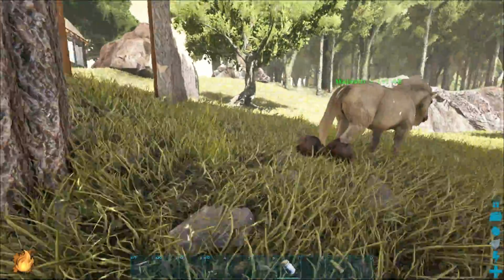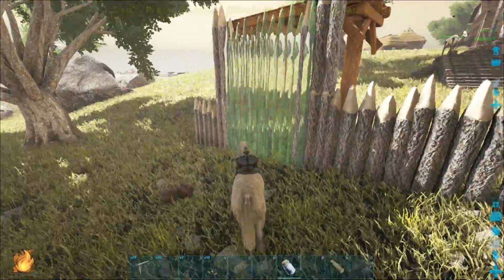ARK Survival Plus E27: How to Build a Palisade Wall!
ARK Survival Plus Total Conversion Mod
Today I show you how to build a palisade wall in Survival Plus!
Get ready for some hardcore survival. This series takes us back to the Island with the Survival Plus mod.
No tames, no advanced weapons, all danger!